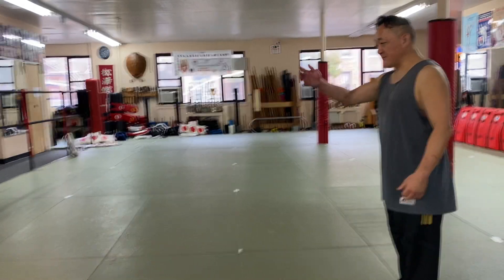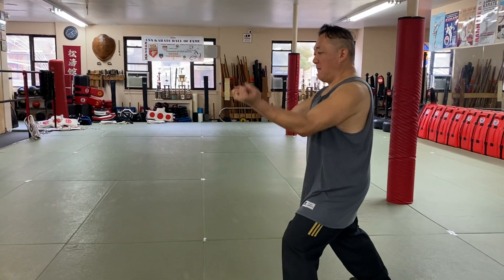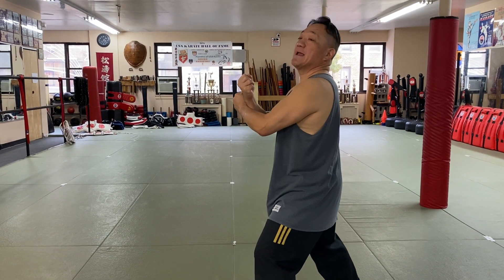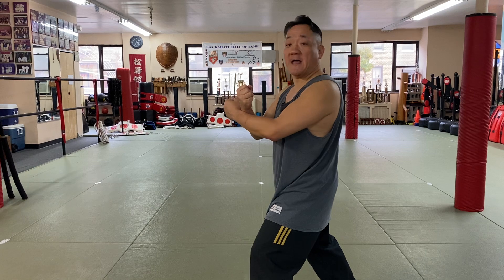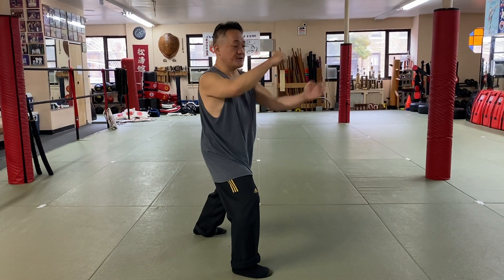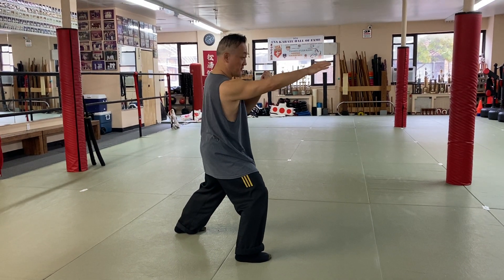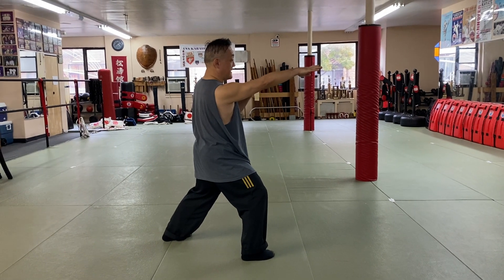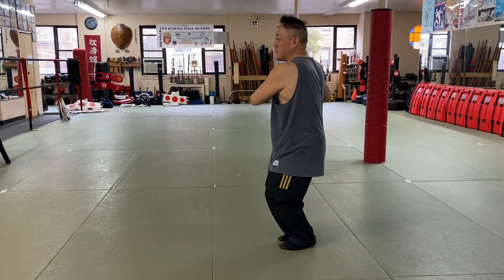(Video #109) Dragon Kung Fu Qigong Instructional: Lai Ging (Power Techniques)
Dragon Kung Fu Qigong Instructional: Lai Ging (Power Techniques)